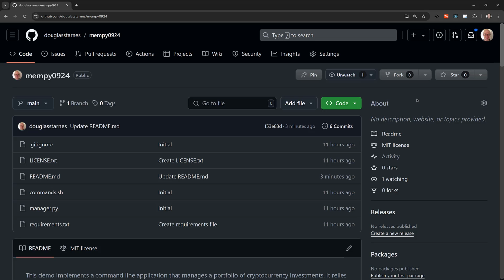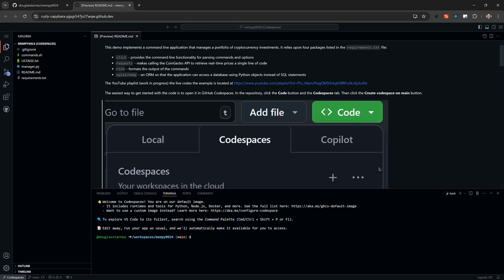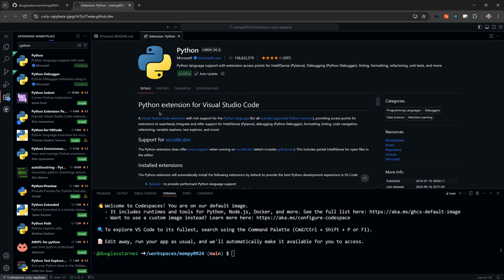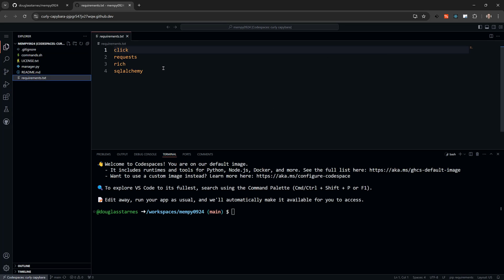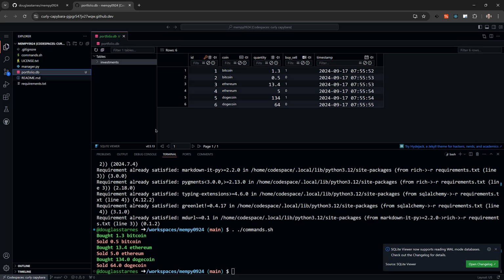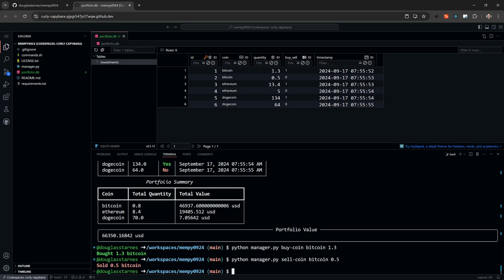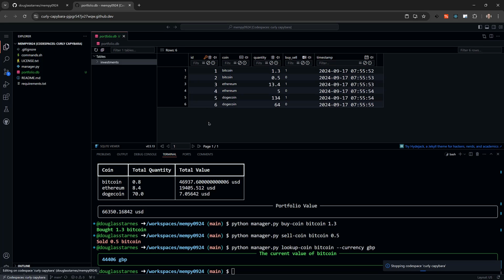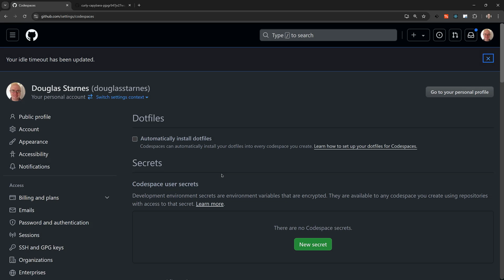Memphis Python User Group September 2024 Demo Part 0 of N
In this video, I show how to get started with the demo code using GitHub Codespaces, installing extensions, initializing the database and running commands.  I also show some tips for preserving your free quota each month.